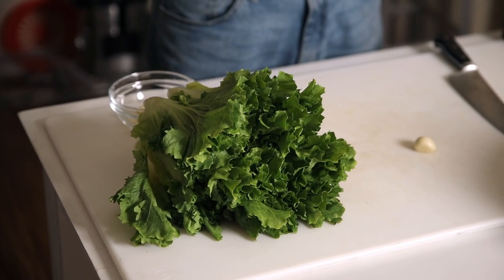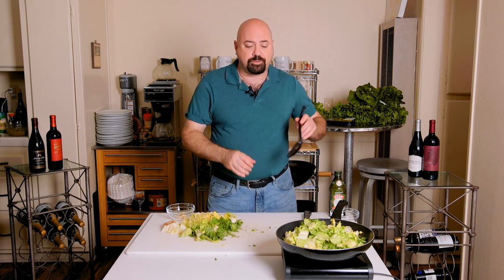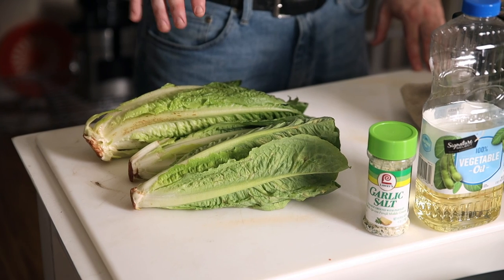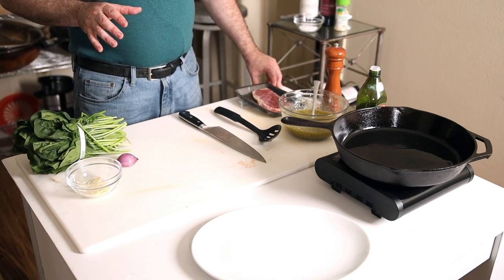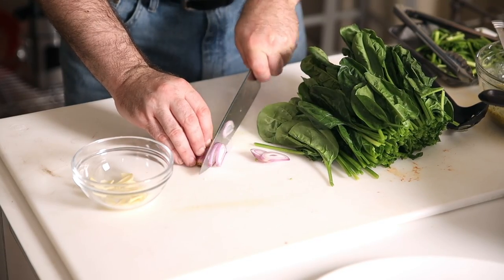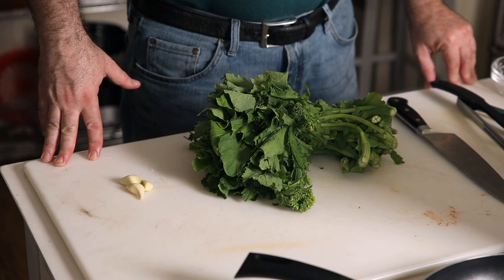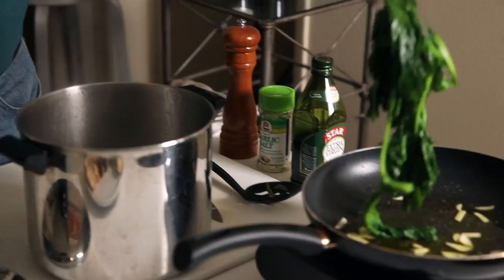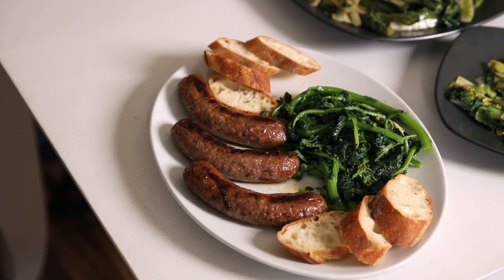Cooking Shows "We Cook TV" Fresh Food Therapy- Chasing Away the Blues with the Greens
Description:  Sometimes a pick-me-up comes in a form you least expect.  Coffee?  Sure..  but what about a little Rapini or some Spinach?  What about turning a head of Romaine Lettuce into a savory treat that is quick, easy and delicious?  Or how about a new dish you’ve never tried before that suddenly you find you can live with out?  In this episode, Mark shares quick recipes for Greens that will make you smile, from ear to ear, with just minutes of preparation and a few dollars.